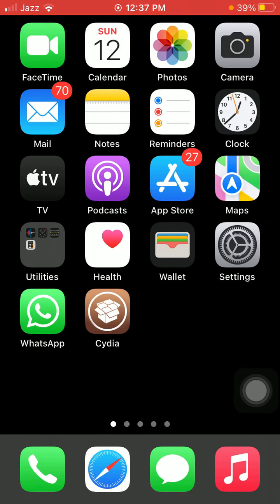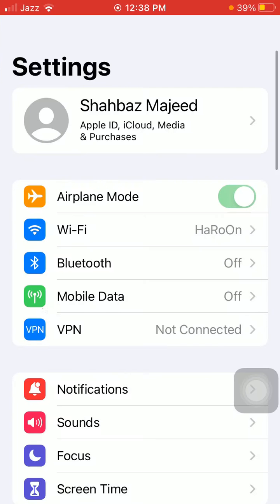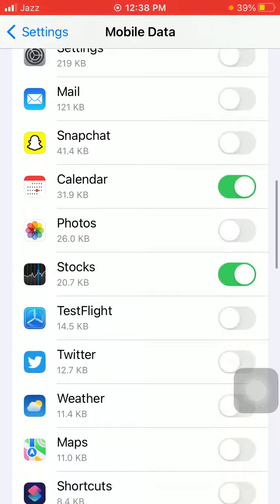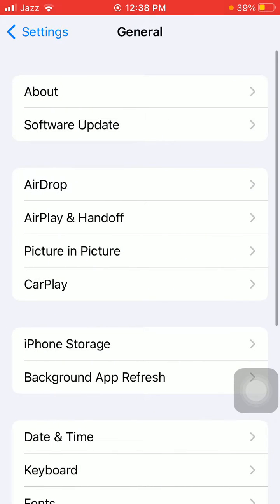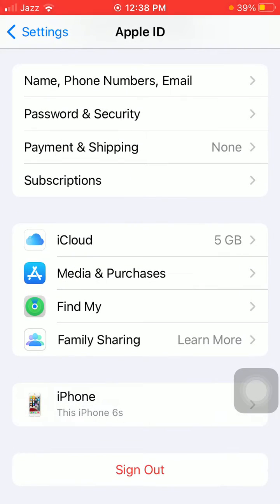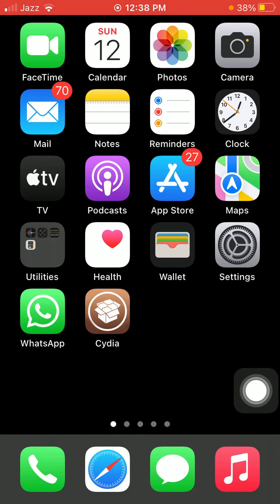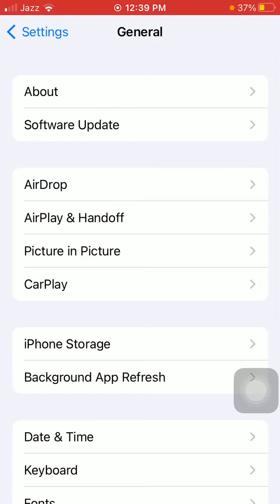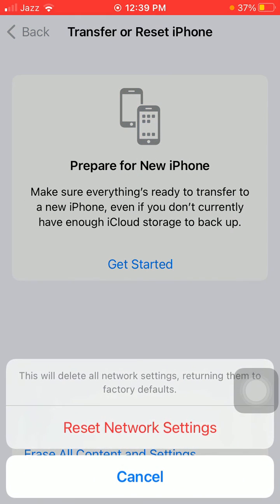App Store Not Working iOS 15 || Cannot Connect to App Store iOS 15 || App Store not Downloading Apps